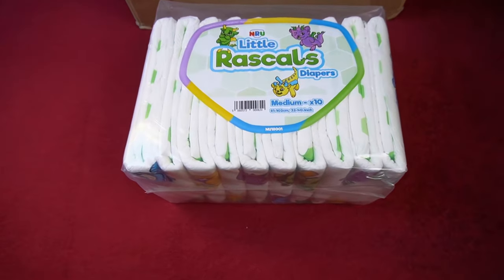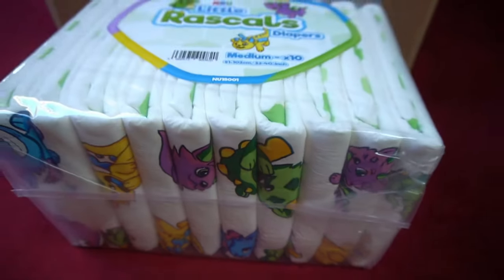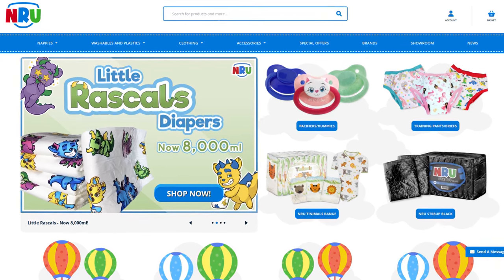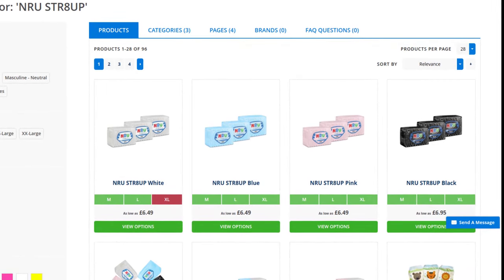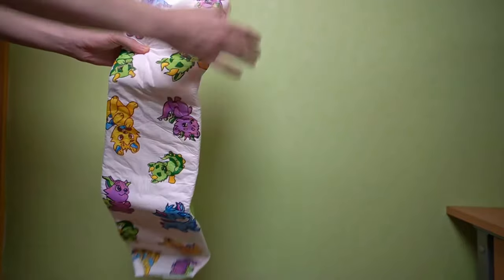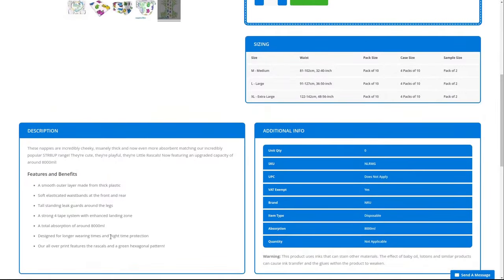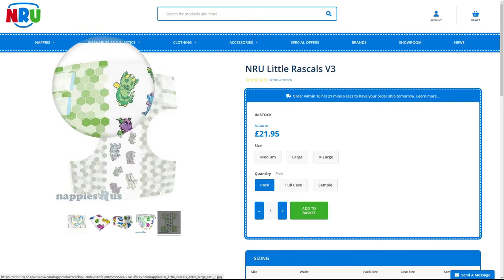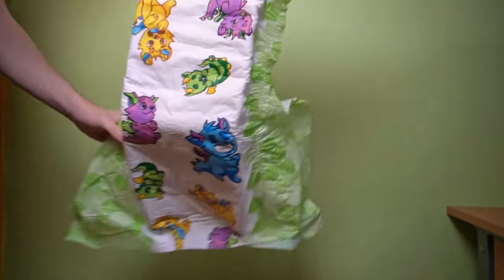This new diaper holds even more: Little Rascals V3 in Diaper News #25